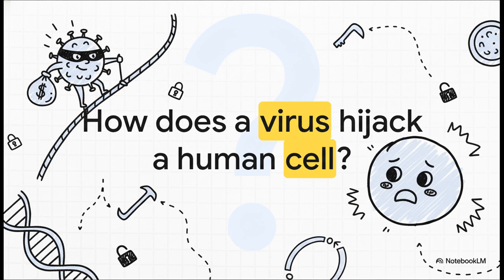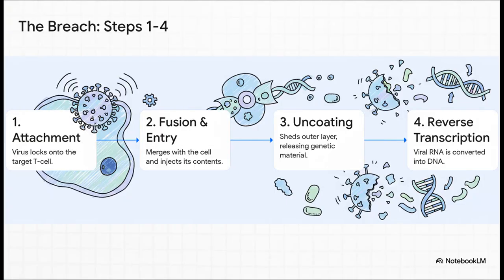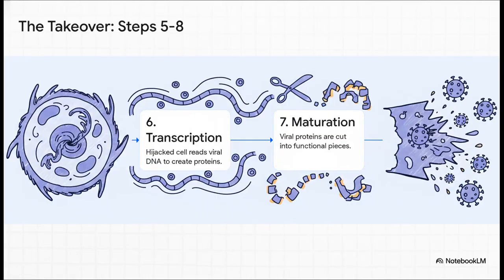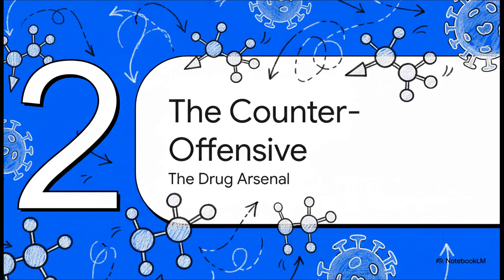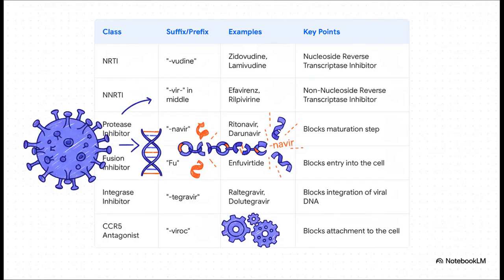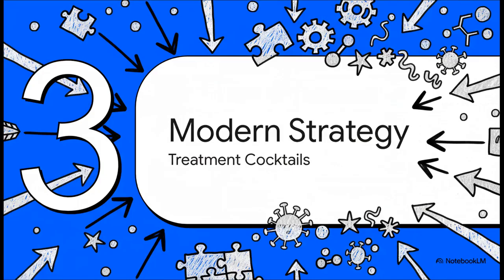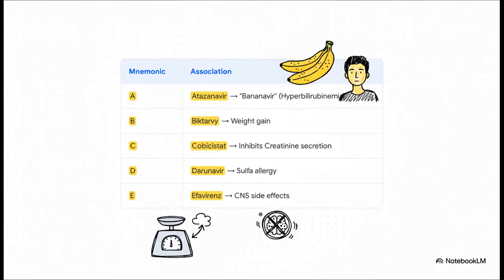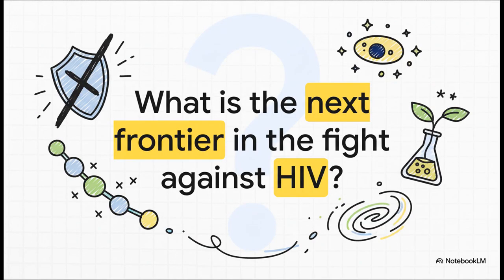Aids & anti hiv drugs ( revision synopsis for btr)